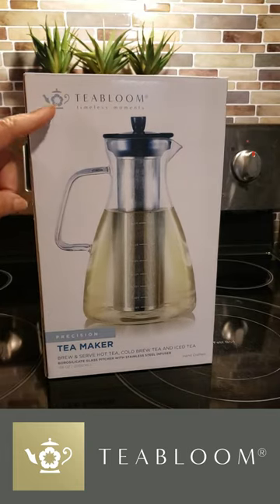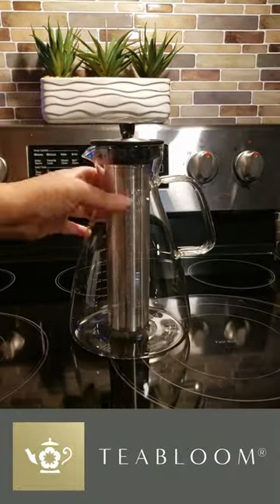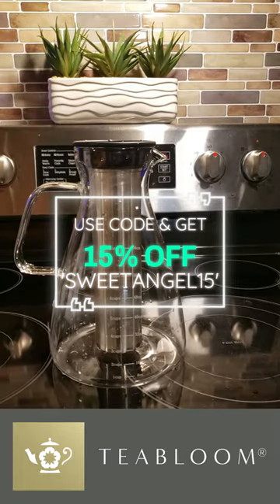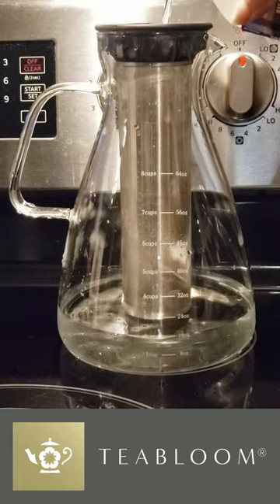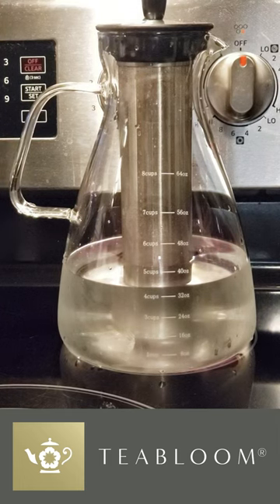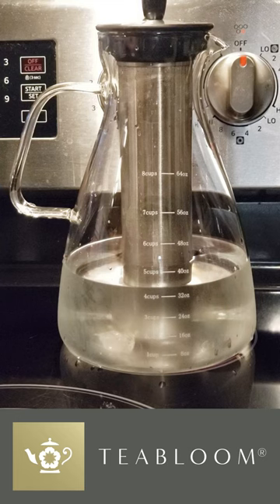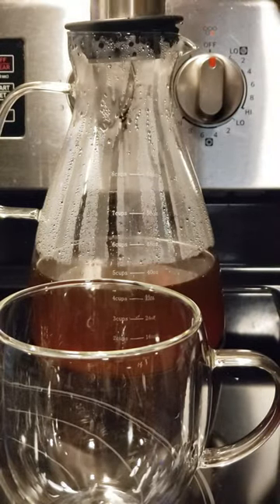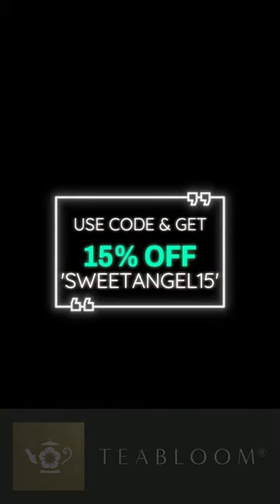Say Goodbye to Messy Tea-Making with This All-In-One Beverage Maker!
📬 MAIL/BUSINESS/PACKAGES:
Sweet Angel